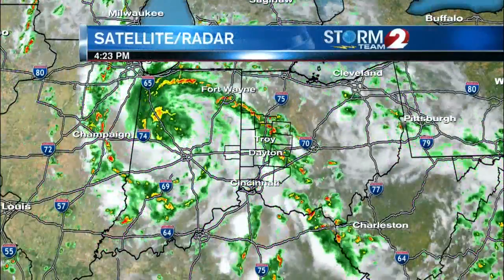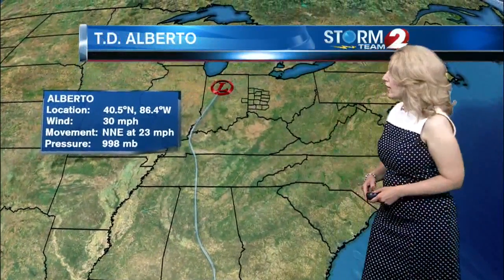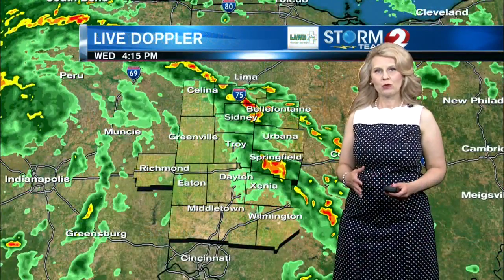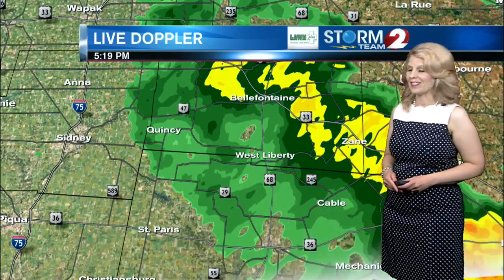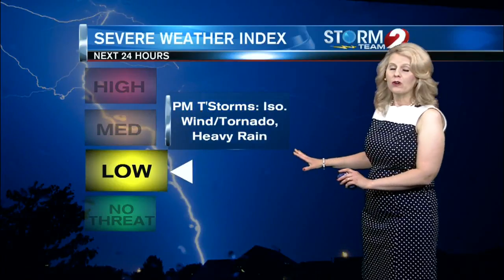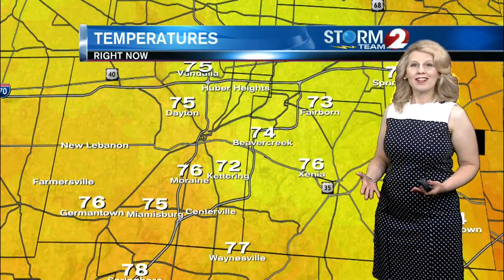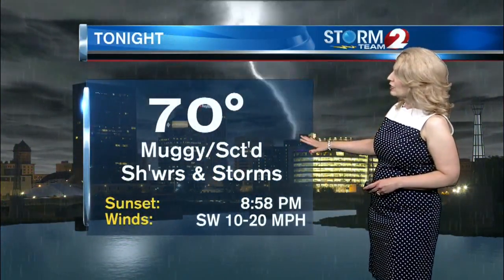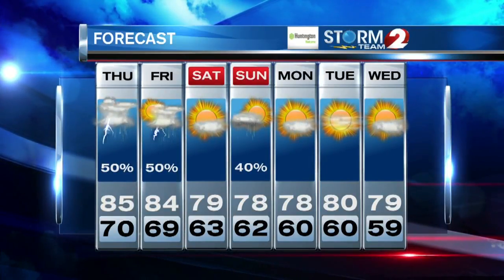Storm Team 2 Forecast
Tropical Depression Alberto is bringing showers and storms to the Miami Valley this evening.